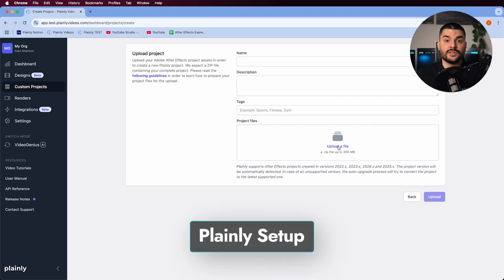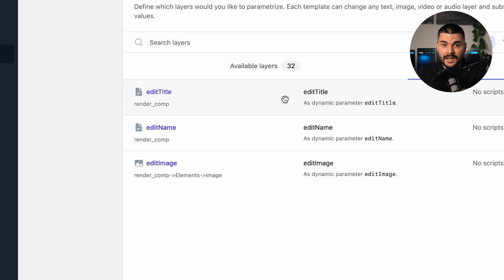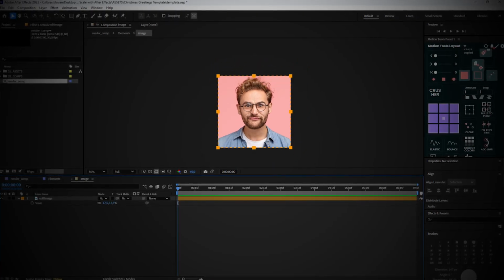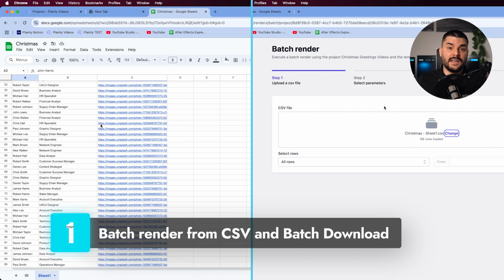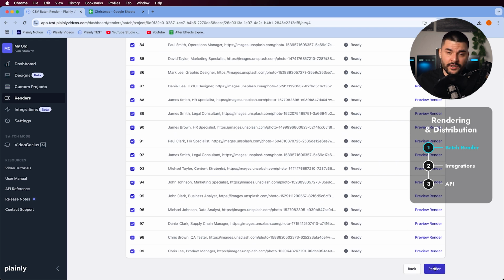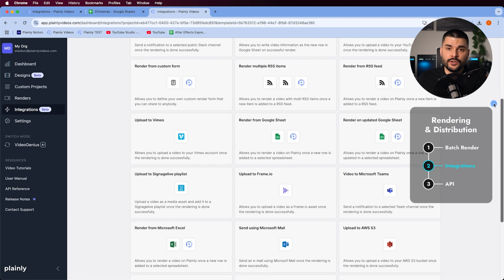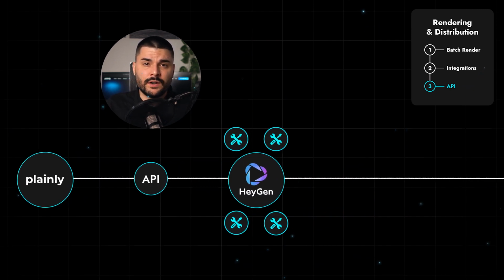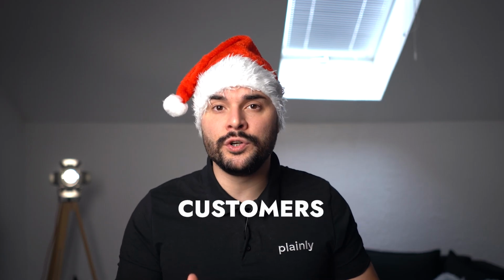Create Personalized Christmas Greeting Videos at Scale with After Effects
The holiday season is here, and creating Personalized Christmas Greeting Videos doesn’t have to be a stressful, time-consuming task.
In this tutorial, we’ll show you how to take one After Effects template and turn it into hundreds (or even thousands) of customized holiday greeting videos - all without manual edits or headaches.

If you’re planning to send festive greetings to employees, clients, or customers, this guide will save you hours of manual work and help you create something truly magical using video automation and scalable video production.

🎄 Why Automate Holiday Videos?

Whether you need to send out a few dozen videos or thousands, automating the process lets you:
✅ Save hours of manual edits and rendering
✅ Deliver professional-quality videos to everyone on your list
✅ Streamline your workflow while scaling up your video versioning

It’s all about working smarter, not harder - and making sure your holiday video greetings leave a lasting impression.

✔️ Businesses looking to send personalized holiday greetings to clients or teams
✔️ Marketing professionals managing large-scale campaigns
✔️ Creative designers who want to speed up their workflow while maintaining quality

Let’s make this holiday season simpler and more magical with video automation. Watch now and learn how to transform your Christmas greeting videos with ease using After Effects and Plainly.

⏱️ Timestamps:
0:00 Intro
0:21 What you’ll learn
1:11 How to create a customizable template in After Effects
1:33 Plainly template setup
2:09 Batch render videos from CSV
2:39 Integrations for rendering & distribution
2:54 API rendering
3:10 Outro